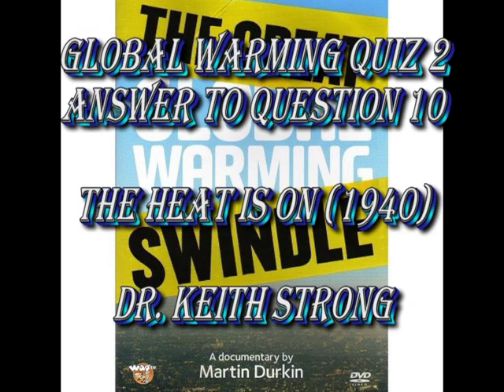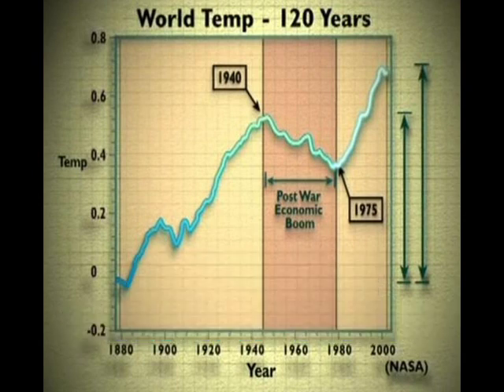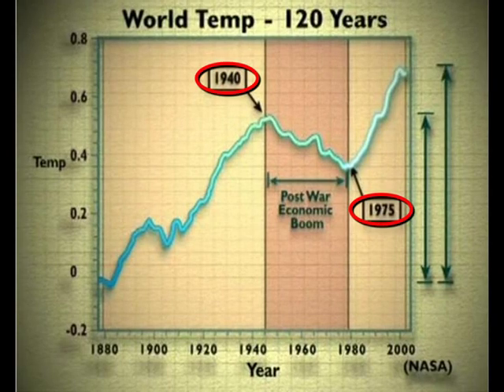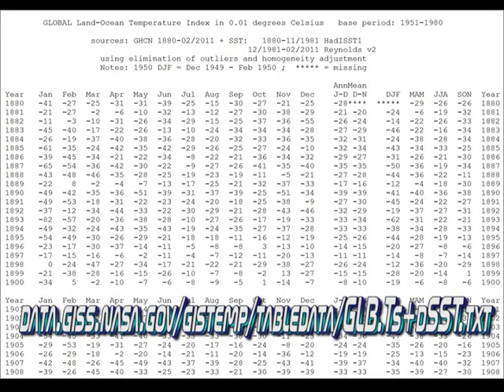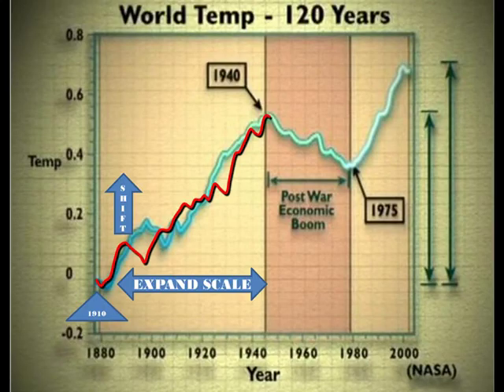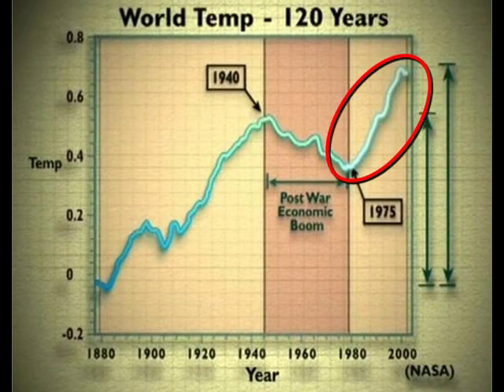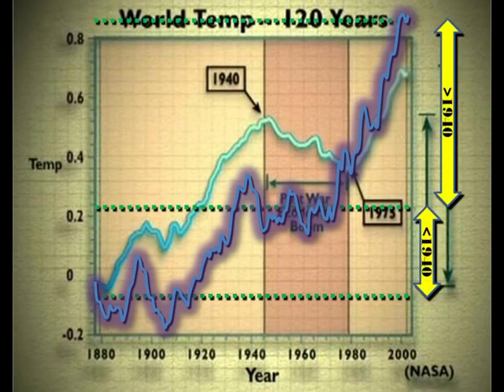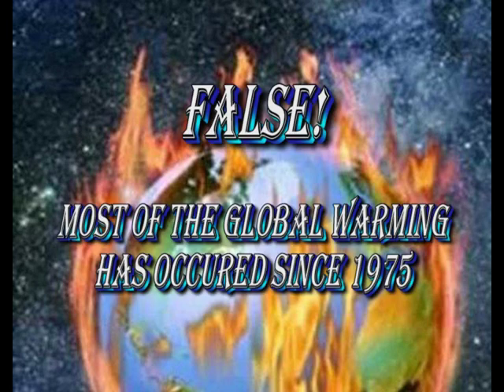Another Global Warming Swindle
Who is Swindling Who on Global Warming

Earlier editions of THE SUN TODAY are available by clicking on my videos list above, I keep only 28 days listed here as it corresponds to one solar rotation (Yes, I know 27.27 days!).